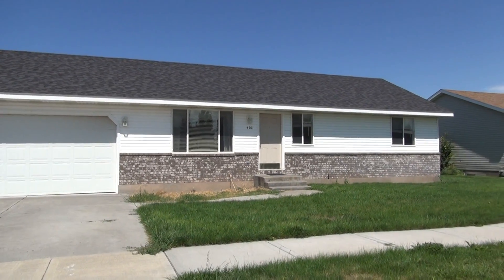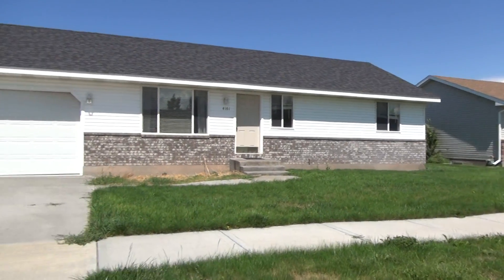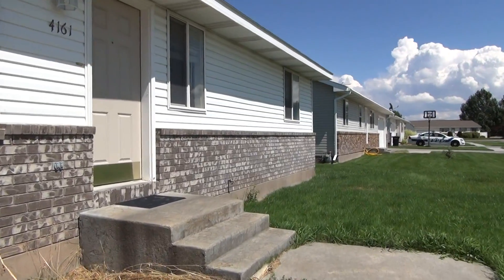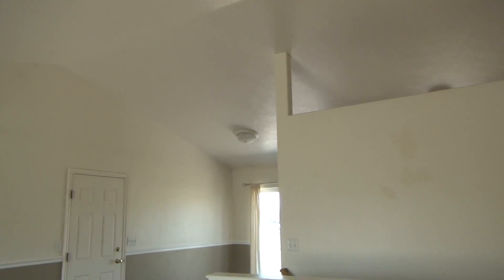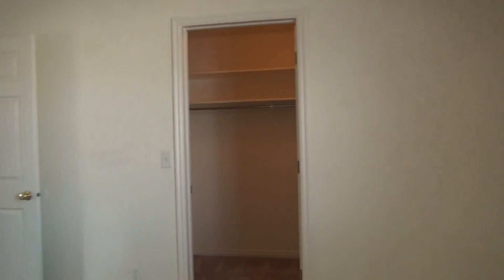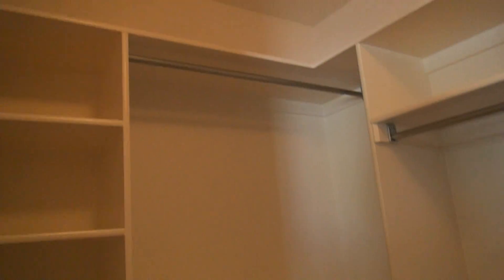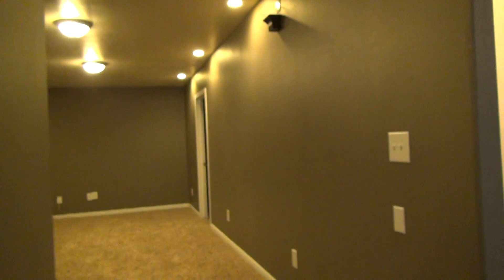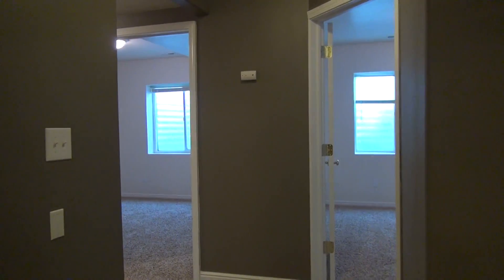4161 Edgewood - Home for rent in Idaho Falls from BMG Rentals Property Management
Home on Edgewood. Home for rent on Edgewood in Idaho Falls from BMG Rentals Property Management features: 1900 sq ft in Ammon features 4 bedrooms, 2 bathrooms, vaulted ceilings, walk in closet, open floor plan, fenced back yard, 2 car garage, finished basement, large storage room, and a separate family and living room.